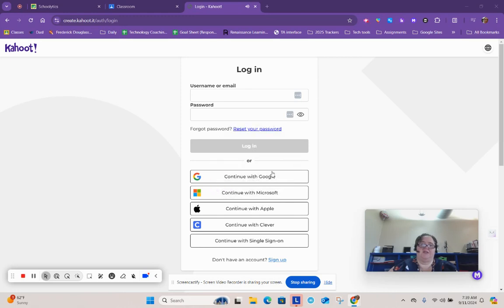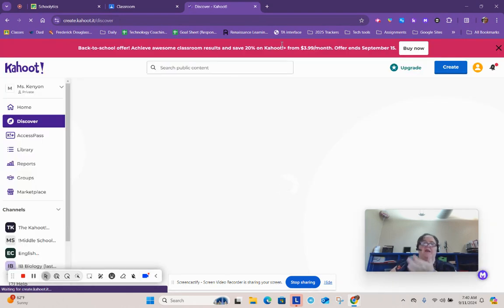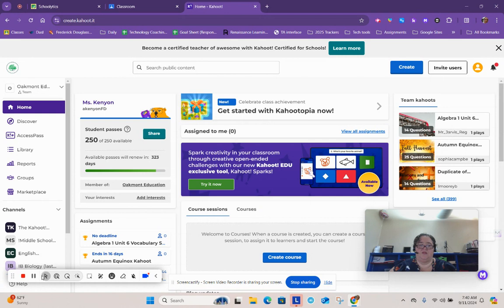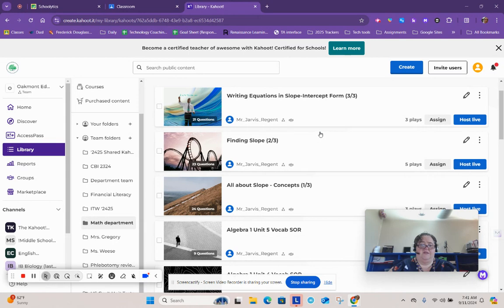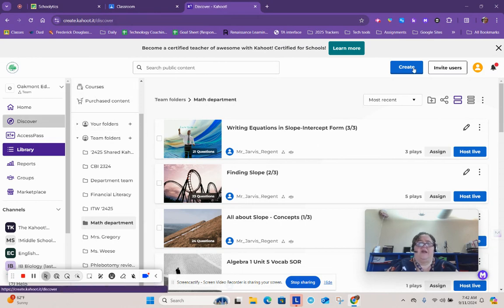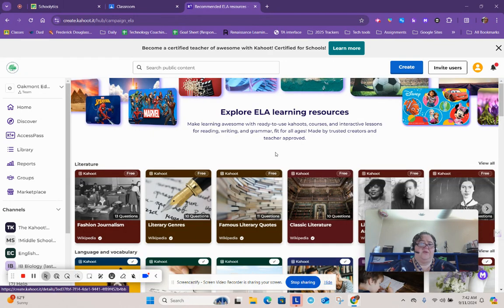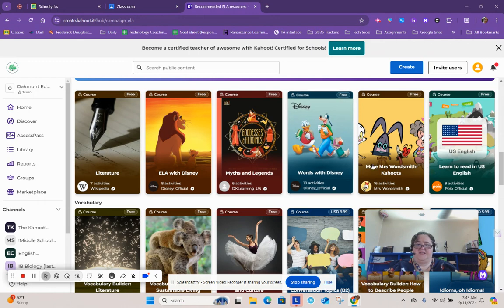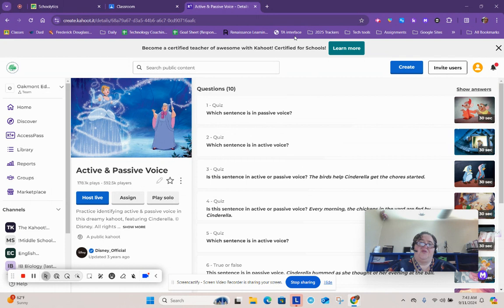Kahoot for English Department